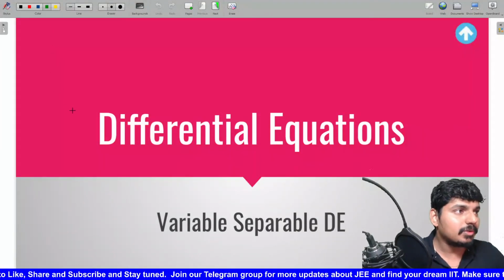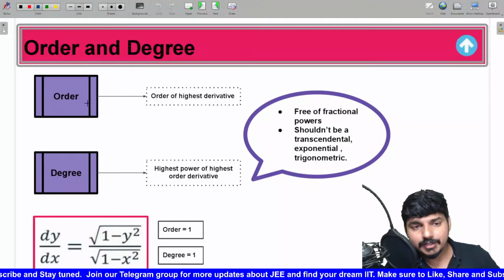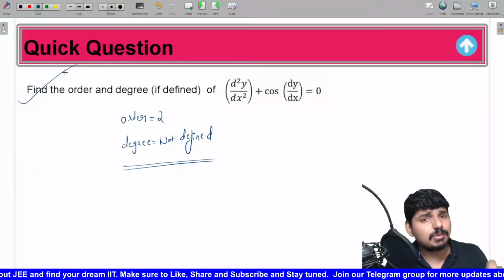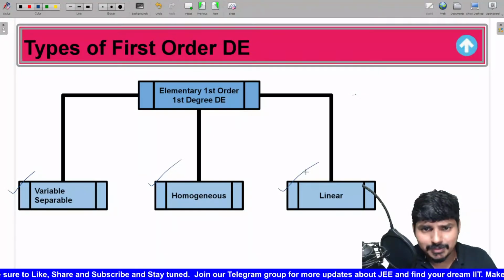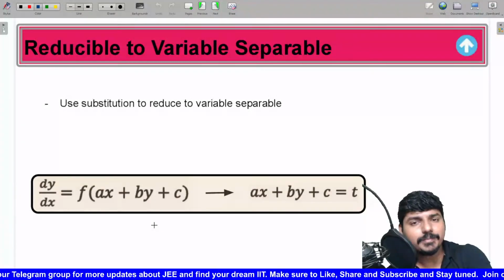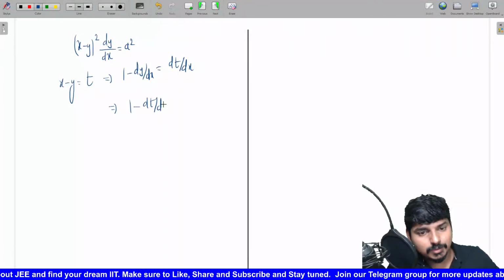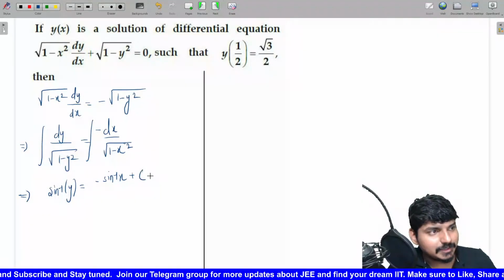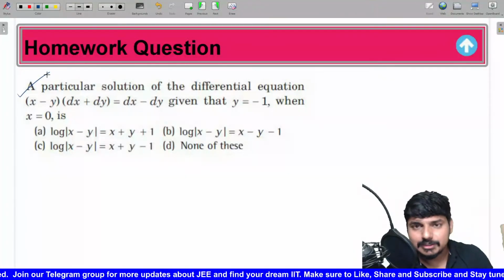Differential Equations L-21 | JEE 2022 Math (JEE Achievers) Goutham Sir | Toppr JEE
Watch the most scoring chapter - Differential Equations Class 12 IIT JEE | JEE Crash Course “Formation and Solution IIT JEE" from "JEE Achievers" 🎯series (JEE Maths in English) Toppr JEE. If you are serious about JEE Preparation, then this will definitely be going to help you by taking important topic - Differential Equations in Maths. Here in this session, You will get the best and unbiased tips 💡 regarding the best way to score the 99 percentile in JEE by your Maths faculty teacher - “Goutham Sir”

🚀 𝐉𝐨𝐢𝐧 Toppr JEE 𝐓𝐄𝐋𝐄𝐆𝐑𝐀𝐌 𝐟𝐨𝐫 𝐦𝐨𝐫𝐞 𝐮𝐩𝐝𝐚𝐭𝐞𝐬 𝐚𝐧𝐝 𝐧𝐨𝐭𝐞𝐬 Don't Miss It!!

👉 Here’s a quick rundown of what you’re about to learn in this session:
🔹 Formation and Solution JEE Maths
🔹 JEE Maths Preparation in English
🔹 IIT JEE 2022 Preparation
🔹 IIT JEE Mains Maths - Differential Equations
🔹 Differential Equations IIT JEE Mains in English
🔹 Formation and Solution Class 12 Maths
🔹 JEE Main Maths - Differential Equations

Welcome to Toppr JEE!! The most leading “LIVE” youtube channel - We come up with innovative solutions which will help students (who are preparing for IIT JEE Mains & Advanced, NEET Exam) in multiple aspects of their educational journey.🎯 Every class is gonna be a fun-filled experience with the most passionate “Faculty Teachers” to make your learning super fun. Just give it a try, you won't regret it!!

📢 We the “TOPPR” is everything you need to bring yourself in "TOP"!!

Let us know your doubts regarding today's topic "Differential Equations L-21 | Formation and Solution (JEE Achievers) 🏆JEE Maths 2022 - Toppr JEE" in the comment below 👇 we will respond to solve your doubts asap. See you guys in the ⏭️ next surprising session!